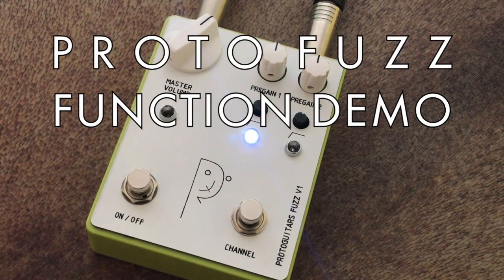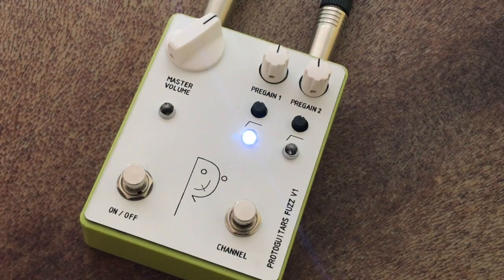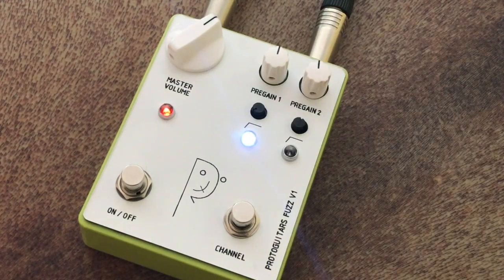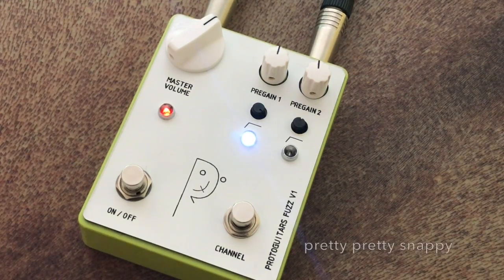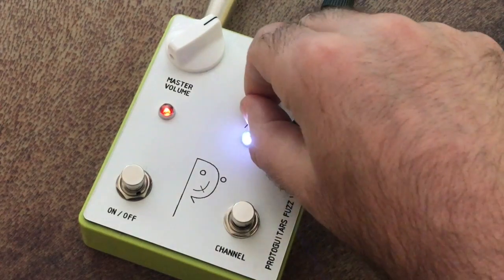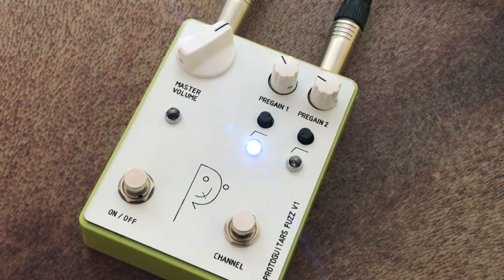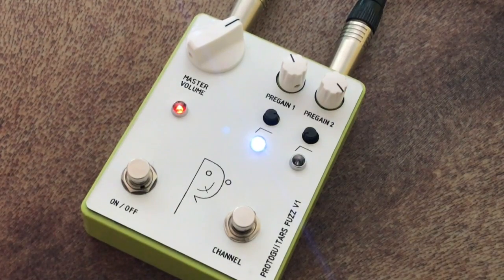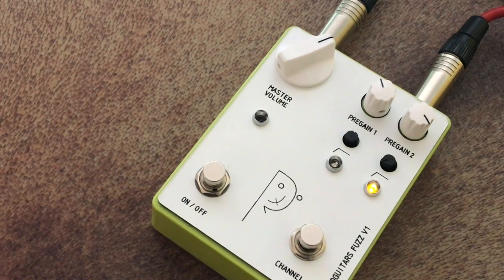Proto Guitars Fuzz Pedal Demo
This is a quick and dirty demo to show the functionality and concept of the Proto Fuzz.